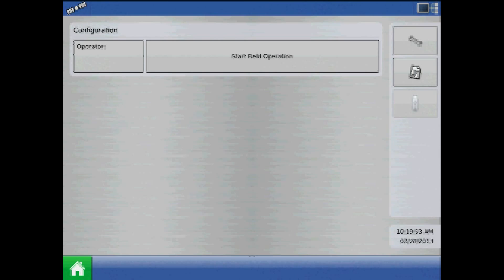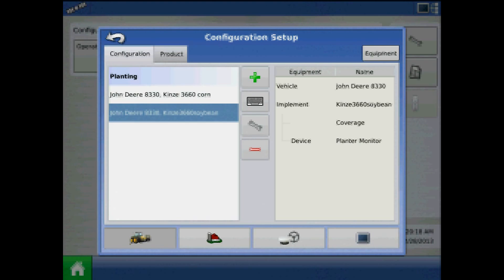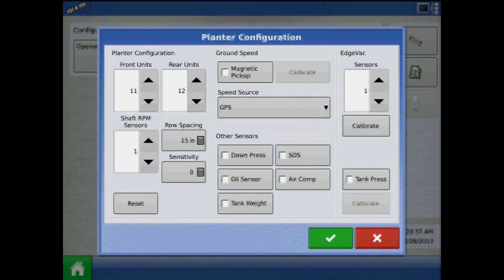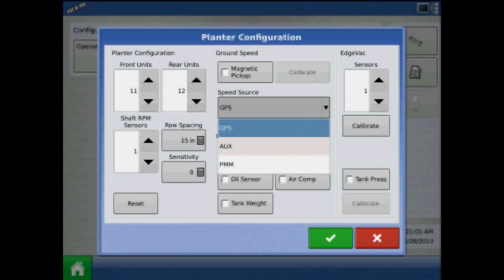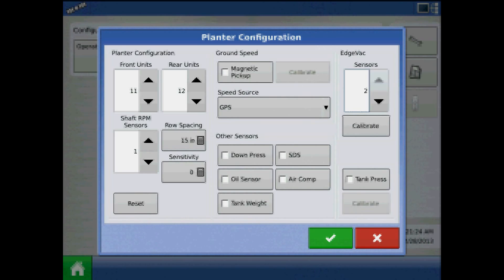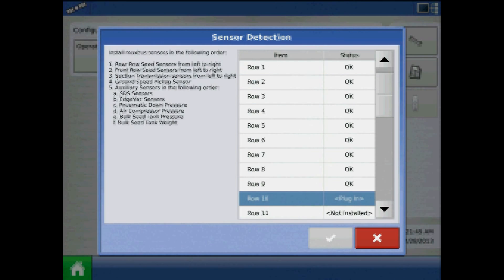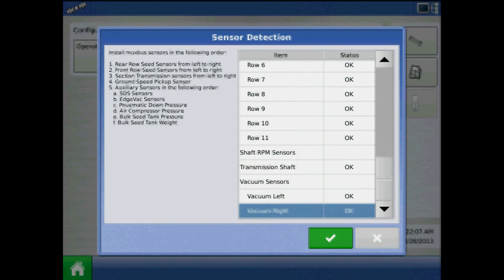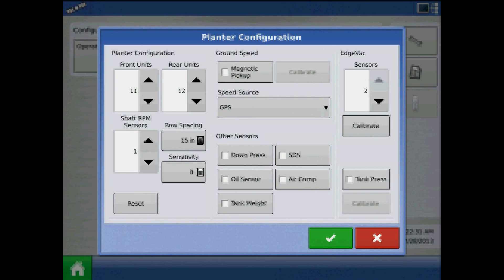MUX-Bus Sensor Detection on the Ag Leader Integra® display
This tutorial will touch on the MUX-Bus Sensor Detection procedure on the Ag Leader Integra® display for the Kinze® Planter Monitor Module.